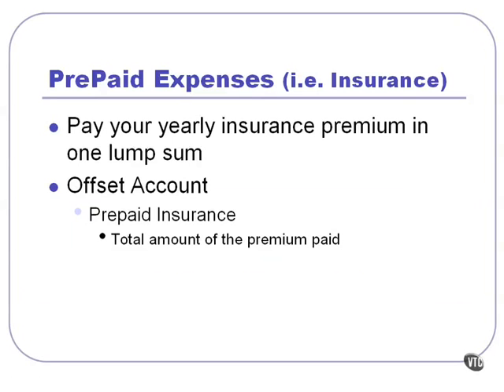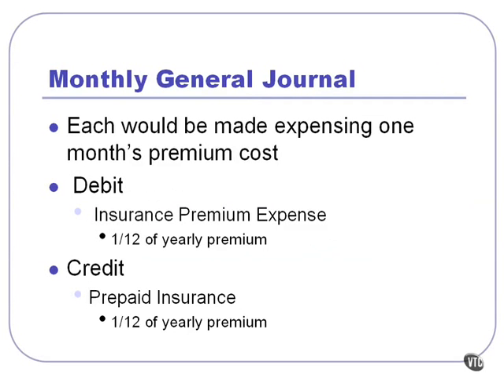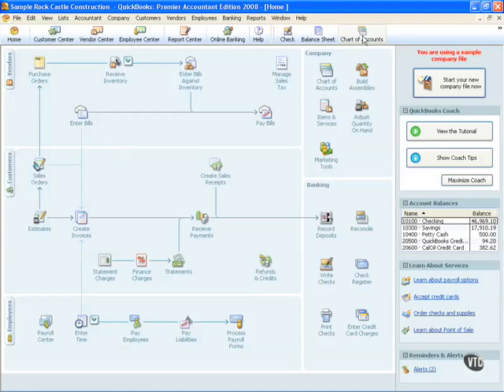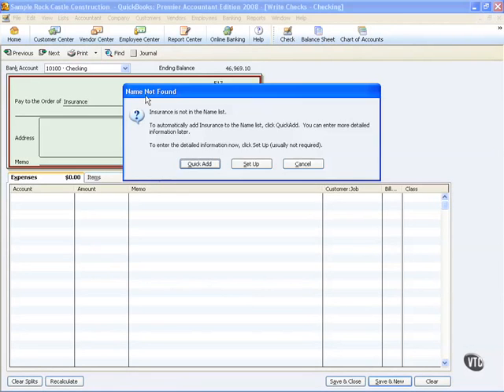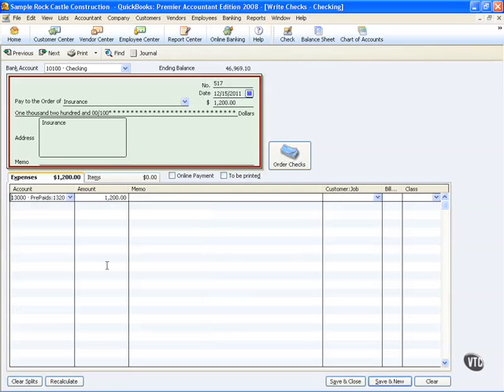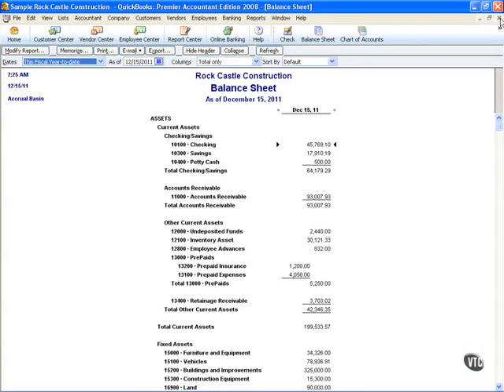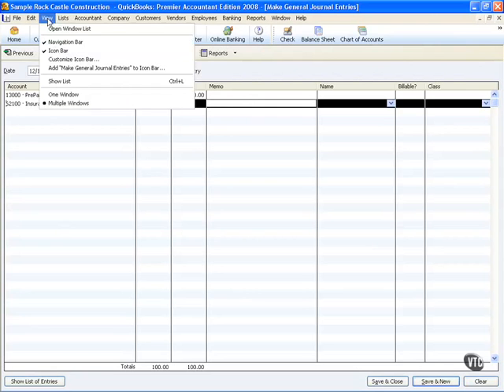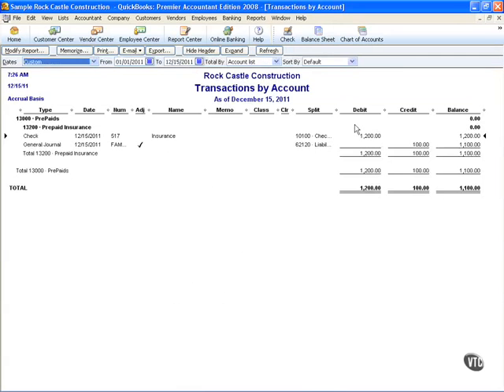05 01 Prepaid Expenses